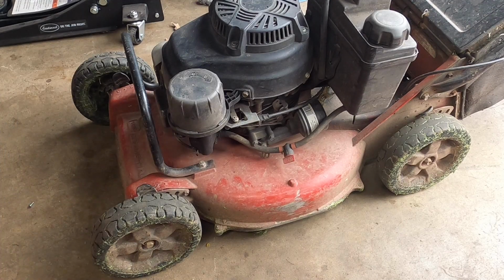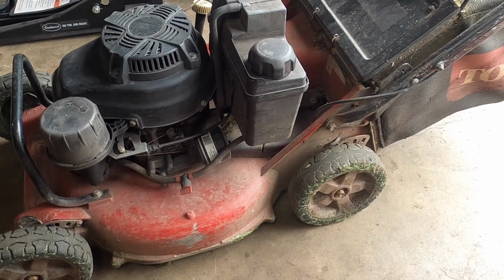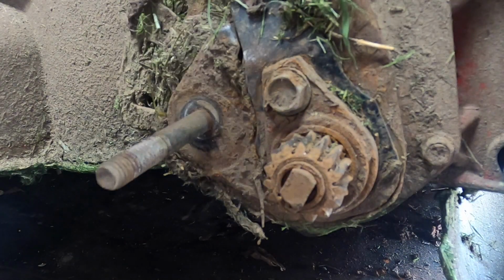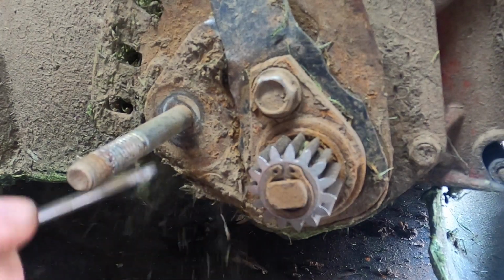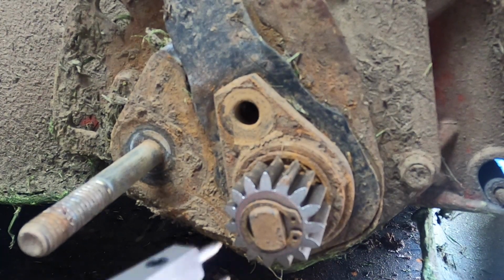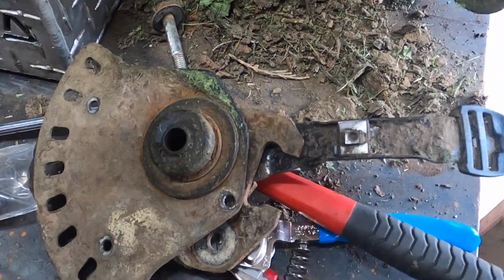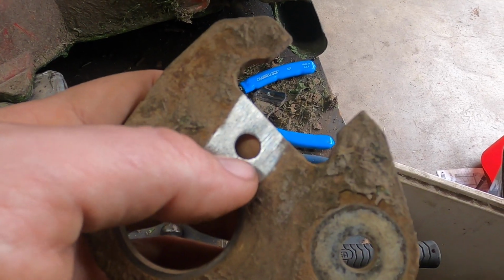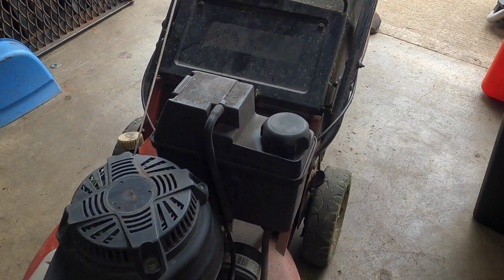Exmark Wheels Grinding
This video is about Exmark Wheels Grinding